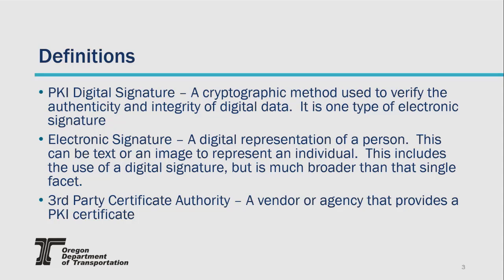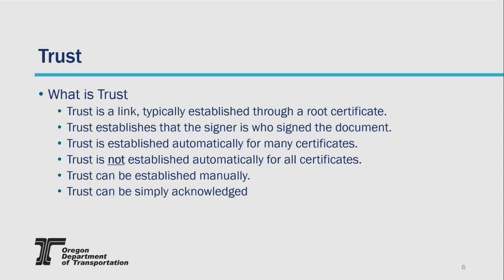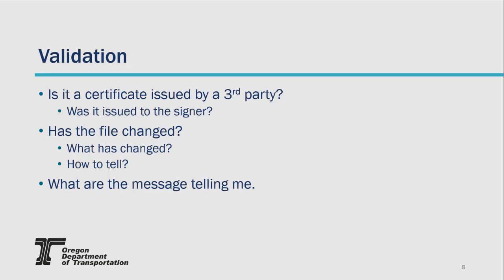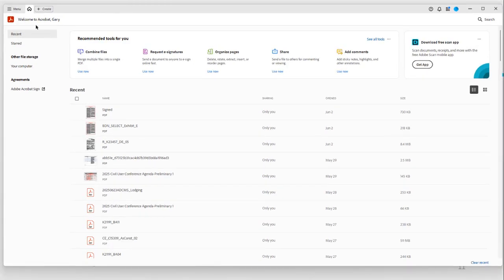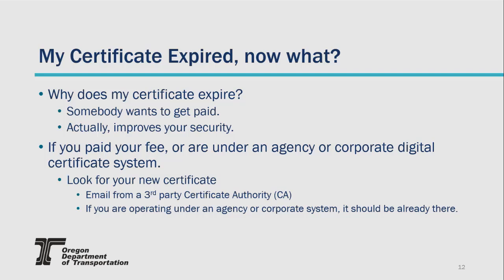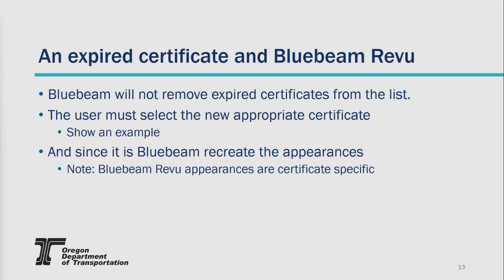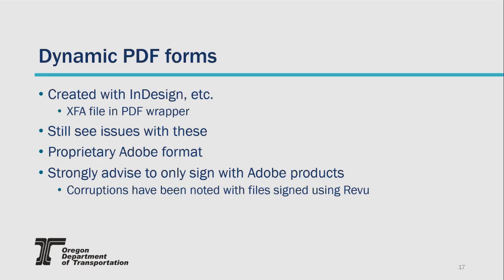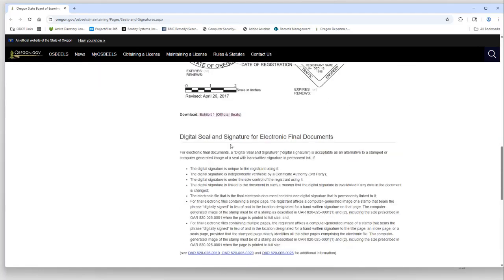Engineering Tips 20250604: Digital Signatures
00:00 - Introduction by Gary Holeman, Senior Automation Engineer
02:54 - Definitions
04:11 - Signing Options
05:17 - 3 Parts of a Digitally Signed Document: Trust, Validation, and Appearance
15:00 - Multiple Appearances can be on one certificate: Digitally Signed, Your Signature, Your Initials, etc.
17:20 - ODOT and Governing Boards
19:05 - Demo: Create an Appearance in Adobe Acrobat
20:58 - Demo: Create an Appearance in Revu eXtreme (by Bluebeam)
21:50 - My Certificate Has Expired!
27:28 - Make Request for Certificate a Week Before You need it (at least)
29:22 - Acquiring a 3rd Party Certificate for Externals (Guidance Document)
31:36 - Recent Changes in Adobe Acrobat
34:10 - Dynamic Forms
35:44 - More Information
38:22 - OSBEELS Standards of Practice for Digital Signatures
39:20 - Question